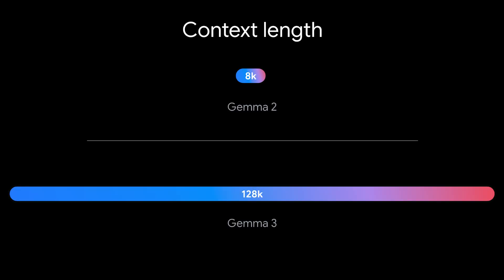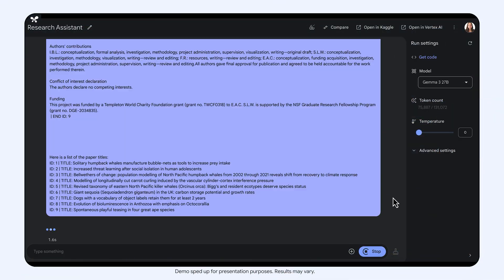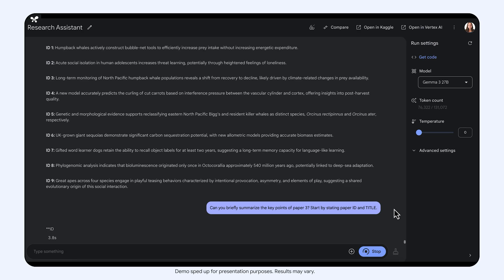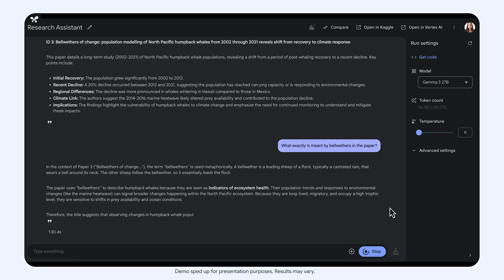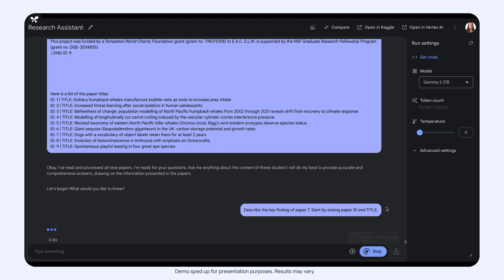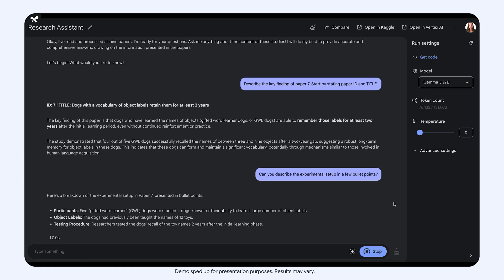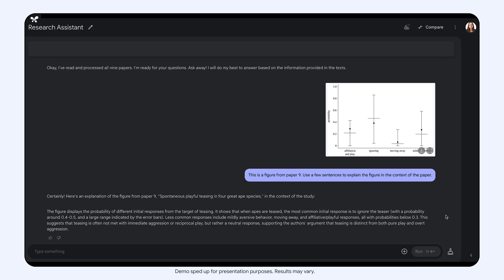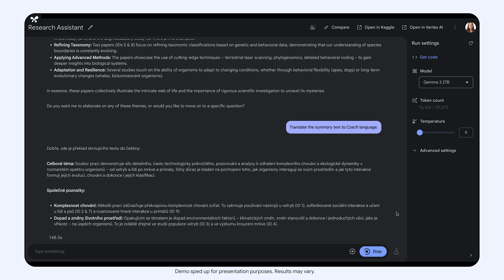Summarize research papers with Gemma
See Google's Gemma 3 in action as it summarizes and analyzes popular research papers. This video highlights Gemma's ability to handle long contexts, extract key information, and provide translations, streamlining the research process and making scientific insights more accessible.